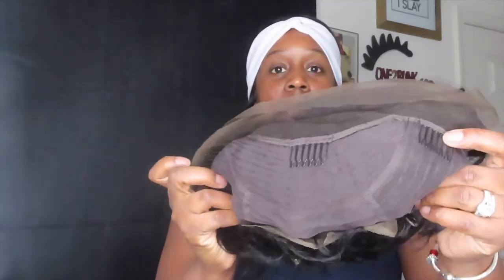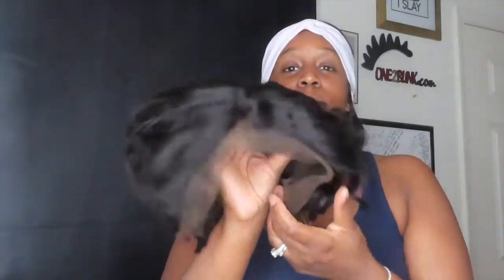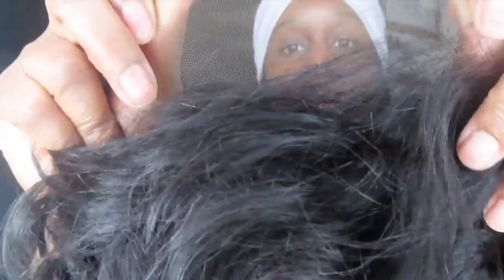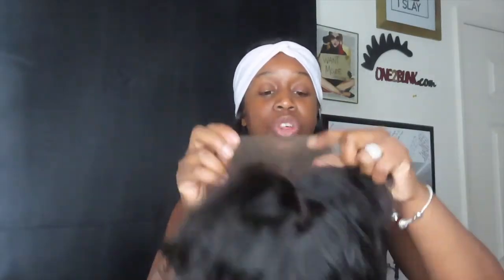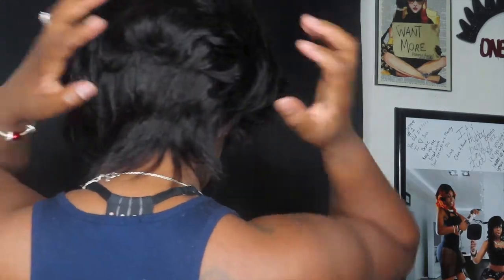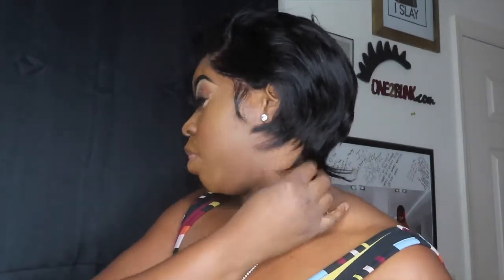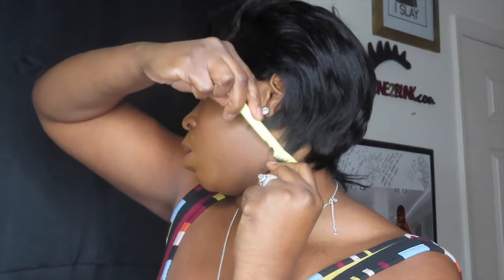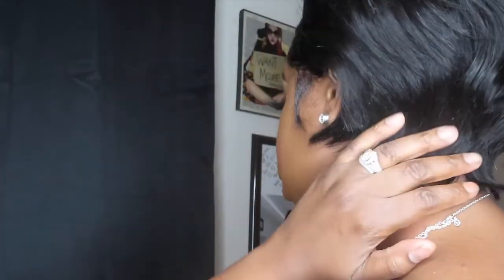AugMar hair pixie wig reveiw/ AMAZON wigs